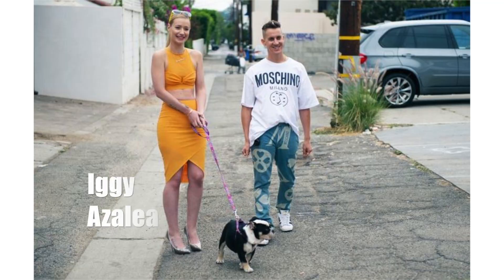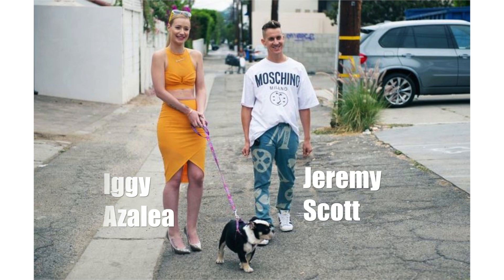House of Style | Modernizing a Vintage Piece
We were inspired by MTV's House of Style to give a vintage item from our wardrobe a modern feel. Hope you guys enjoy and share your vintage inspired looks with us

To watch the "Vintage Shopping with Jeremy Scott" episode and all the other all new House of Style episodes on MTV’s YouTube Channel, go and to join the conversation, make sure to ampupyourstyle

XOXO
Steph & Mel